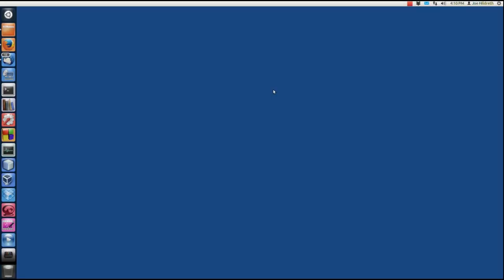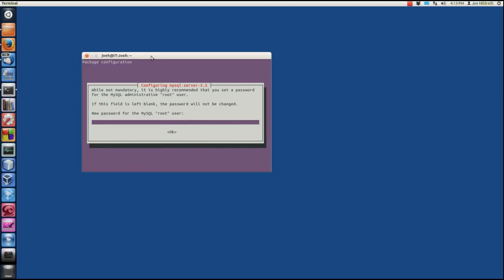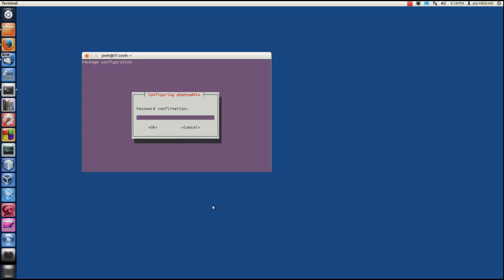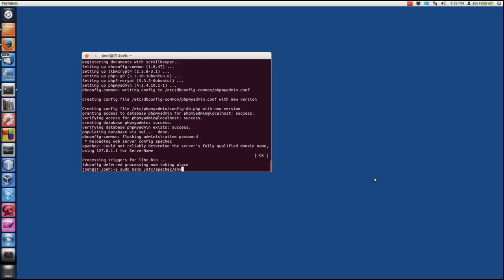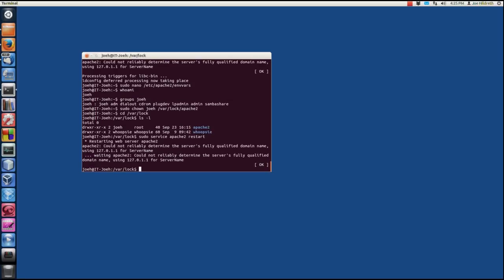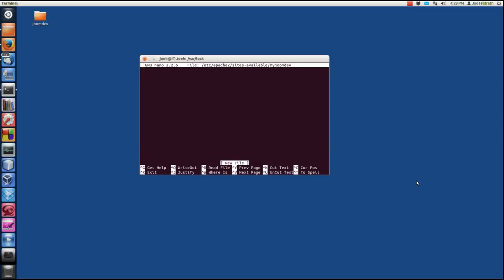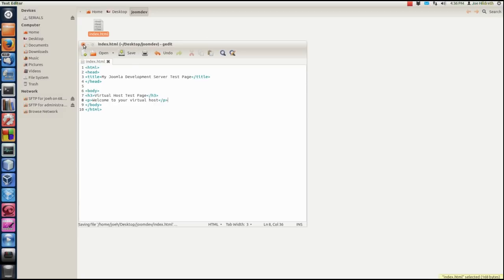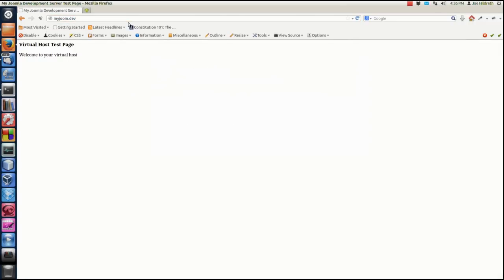Installing LAMP on Ubuntu 12.04 LTS for Joomla 2.5 Development.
Welcome to Exploring Joomla 2.5 for extension development.  In this episode, learn to install a LAMP server on Ubuntu 12.04 LTS along with setting up virtual hosts.  Additionally, we install phpMyAdmin for MySQL database management.  You will find out just how simple it is to do, and is the first step toward learning to develop for Joomla 2.5.